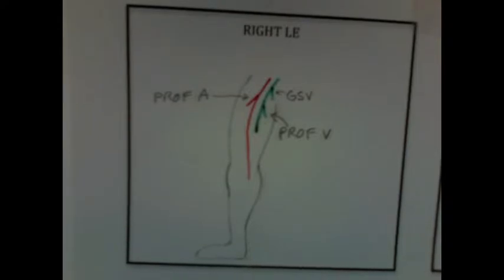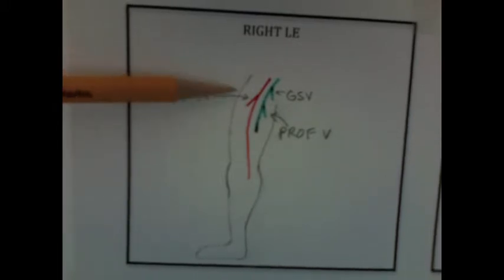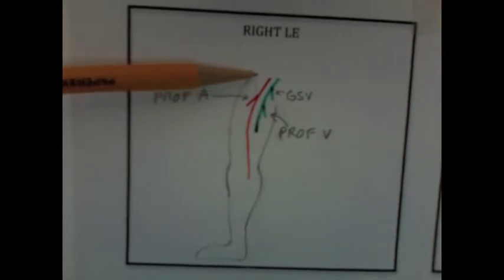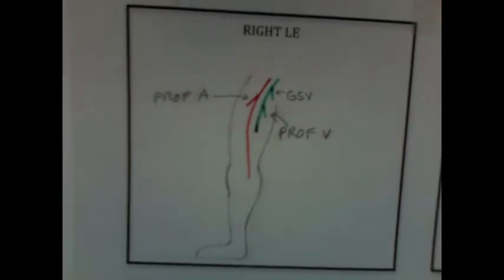LEV; Finding the CFV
Finding the CFV